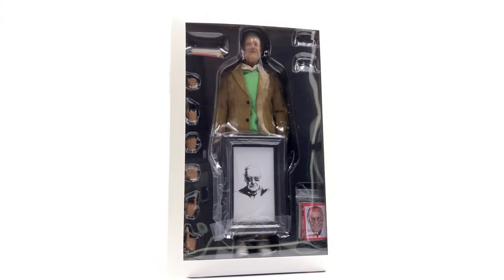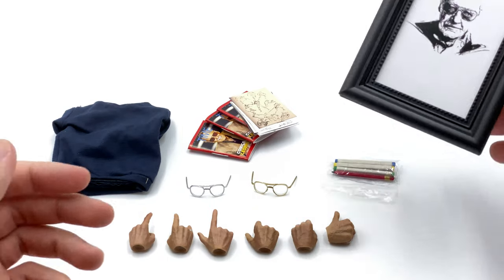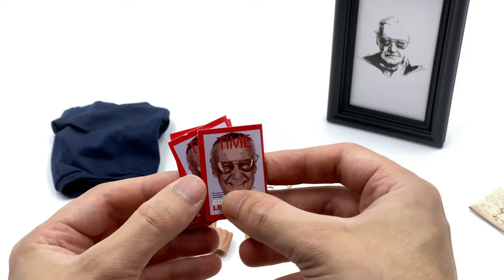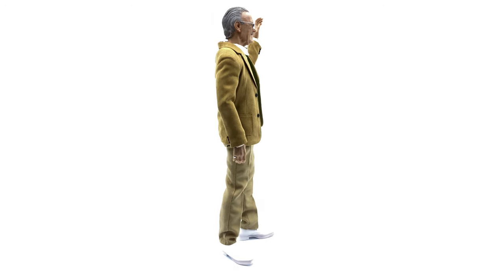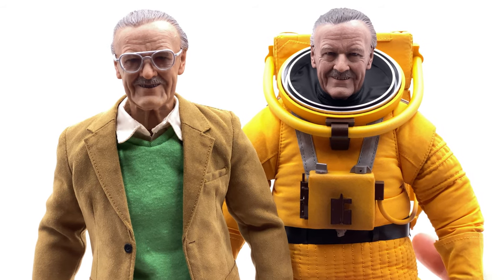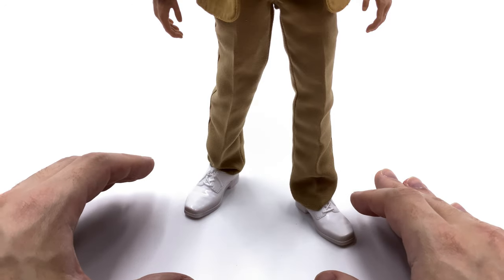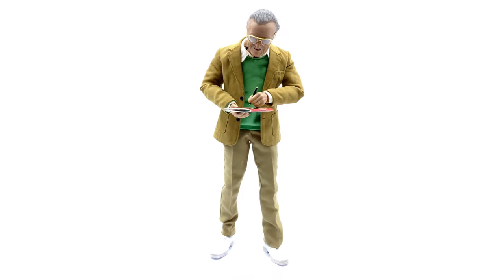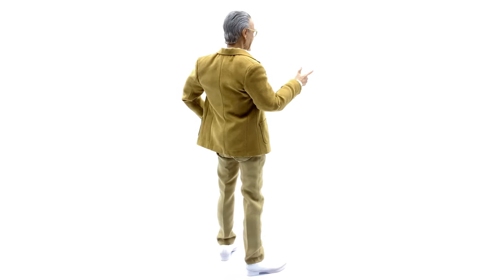Stan Lee 1/6 Scale Figure Woo Toys Review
Woo Toys Sixth Scale Action Figure Stan Lee 1/6 Full Review!